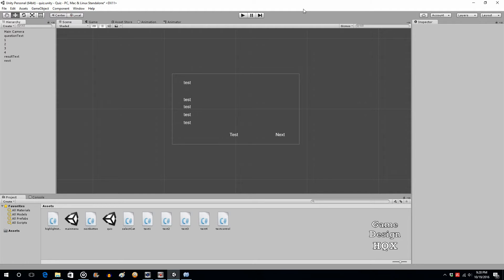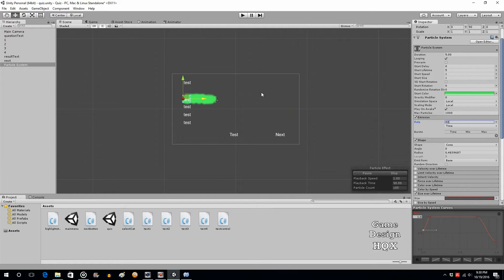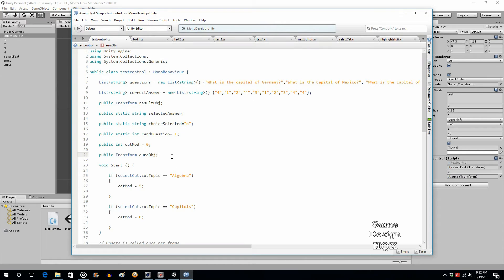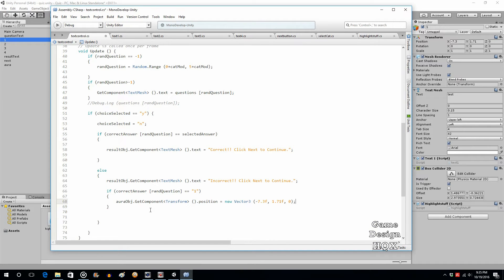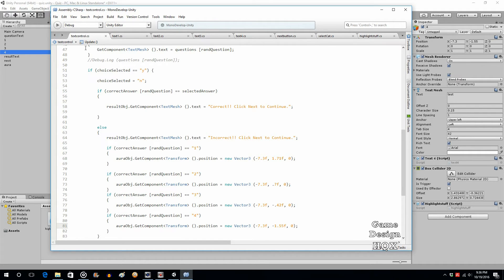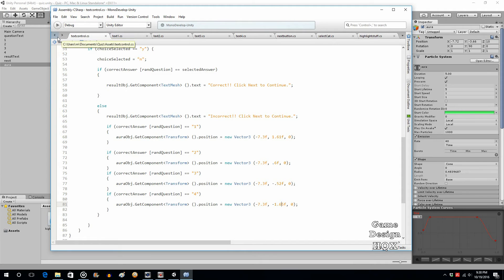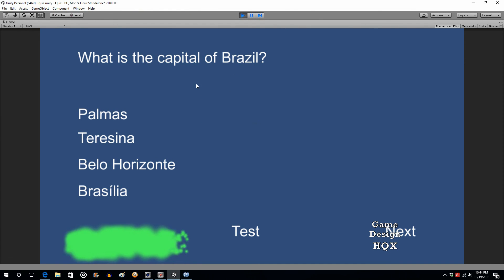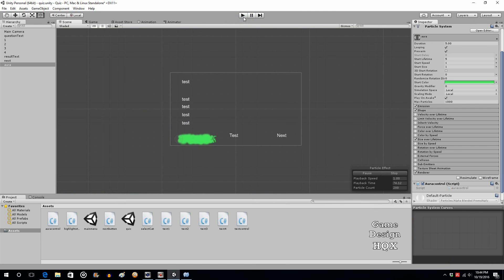Unity 5- How to Make a Quiz Game- Part 7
By request. Someone wanted to have the correct answer highlighted when wrong answer selected.